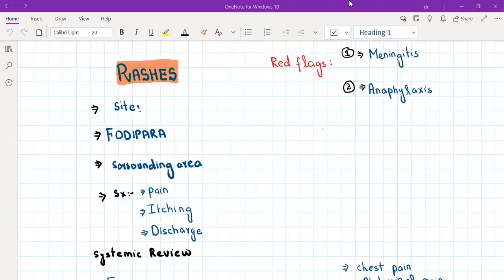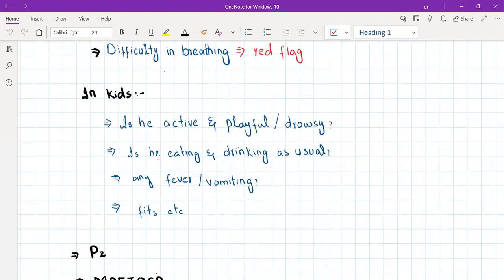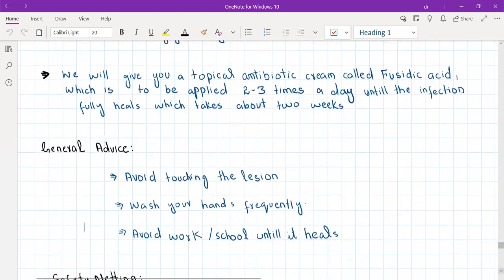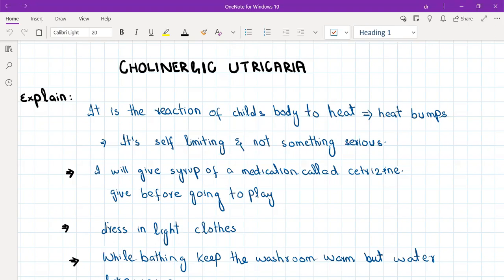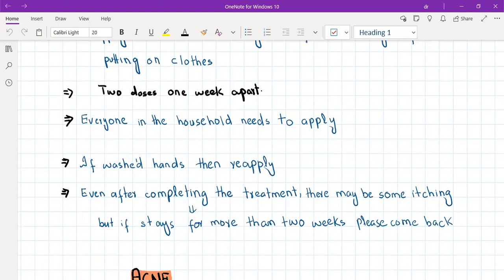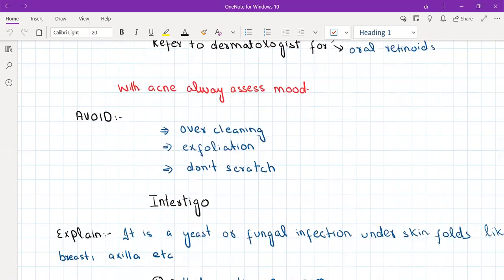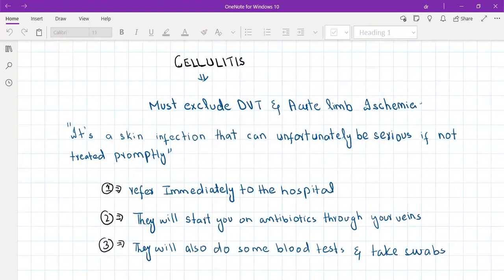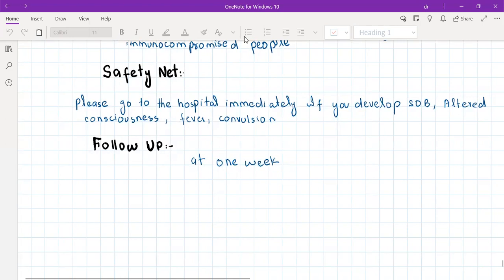dermatology for plab 2_ part2